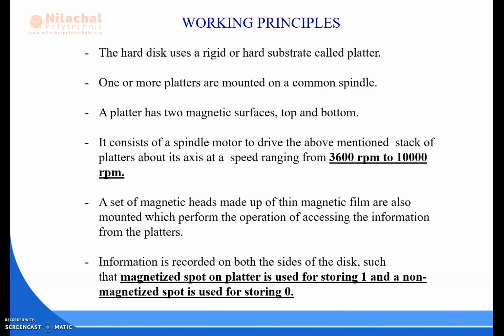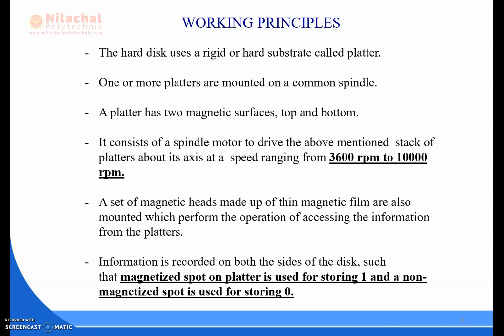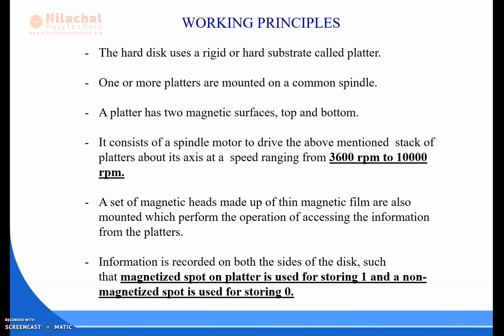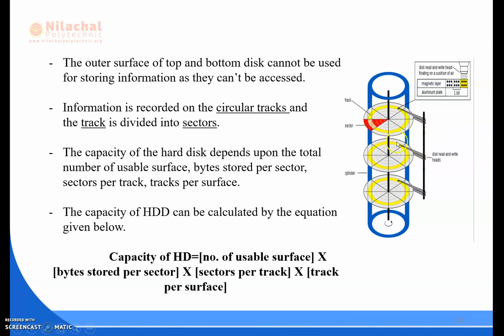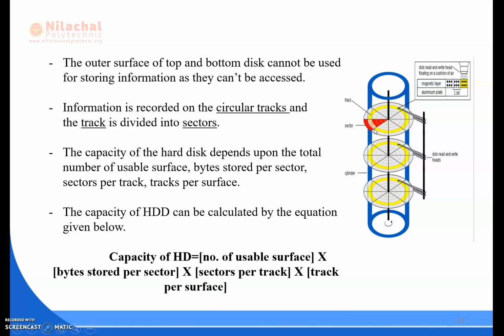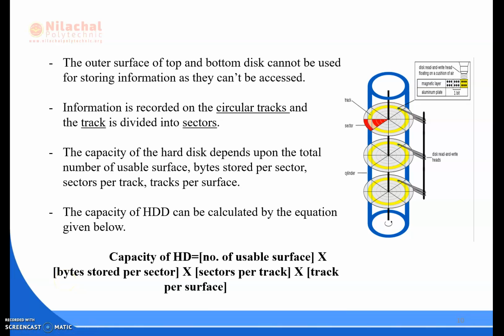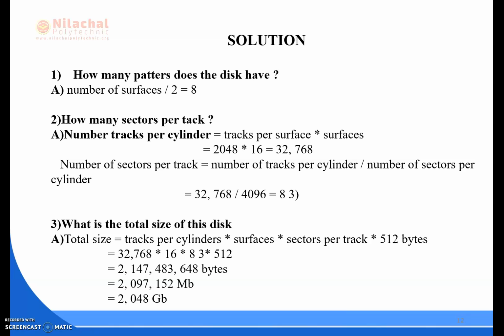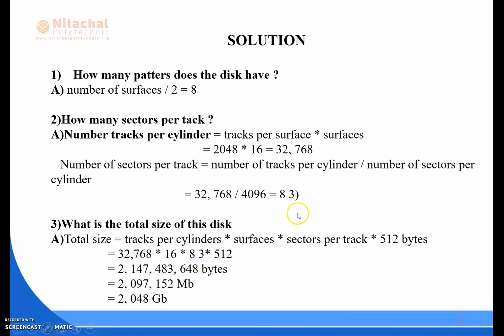5TH SEM CSE CSMP CHAPTER-4 MEMORY AND I/O DEVICES PART-3